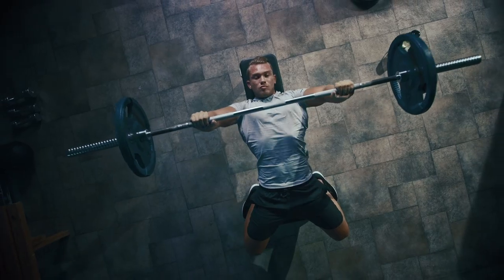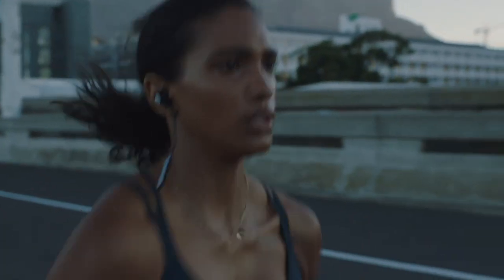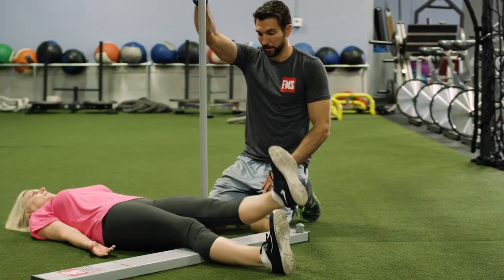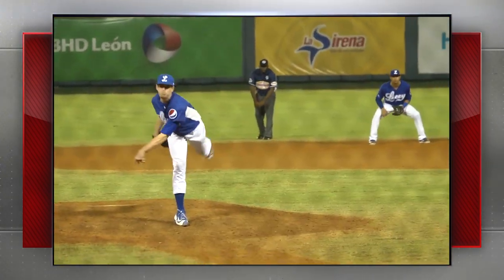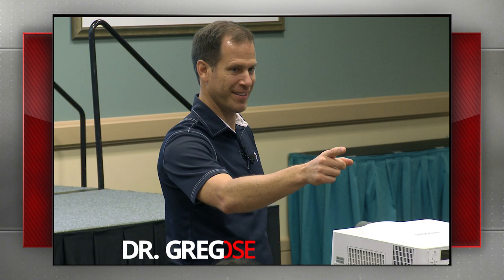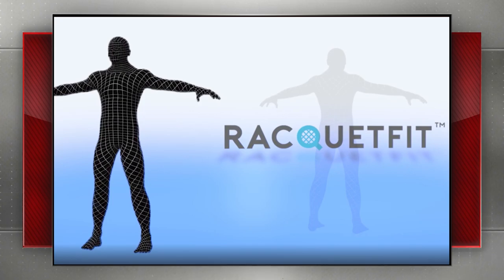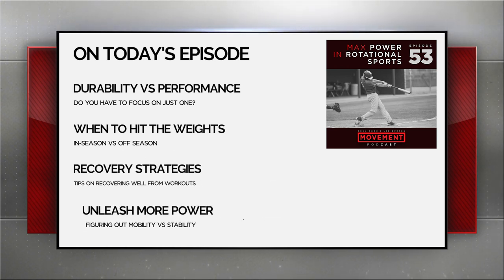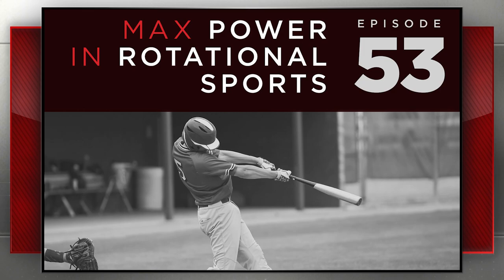S5 E53: Max Power in Rotational Sports with Dr. Greg Rose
Creating controllable speed and power is a must-have to compete in rotational sports such as golf, tennis, and baseball.

Today, we welcome our guest, Dr. Greg Rose to help us unlock this idea in our season 5 premiere. Greg brings a wealth of knowledge on the subject as the co-founder of Titleist Performance Institute and founder of OnBase University and RaquetFit, based in San Diego.

On this episode, we cover durability versus performance, the impact of strength training in-season versus off-season, and how to decipher between mobility or stability problems to unleash more power.

So let’s spin up this season of the Movement Podcast – Powered by FMS.